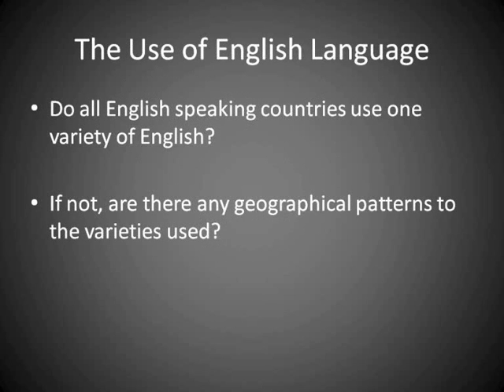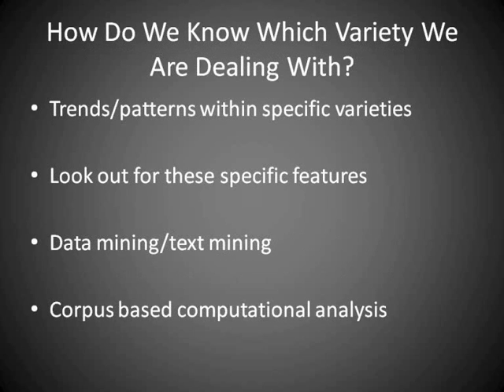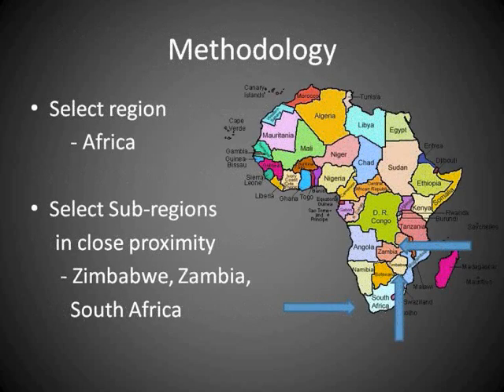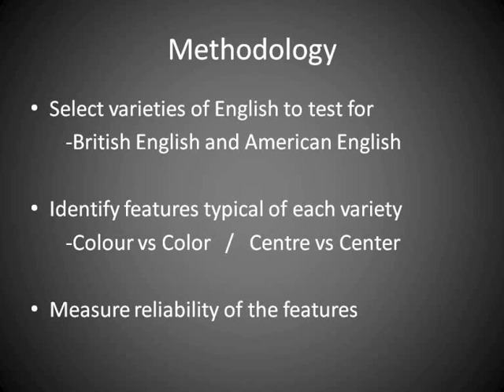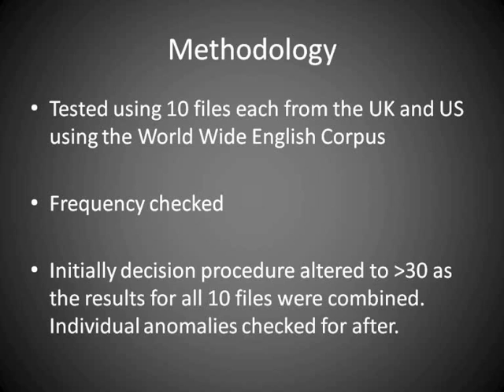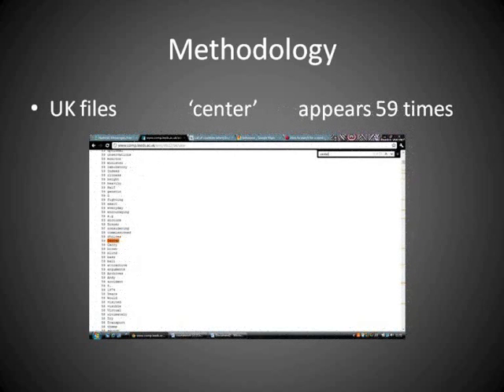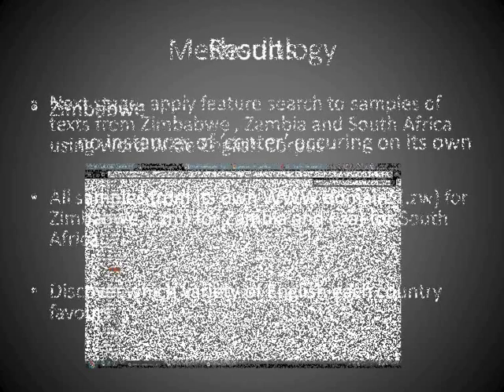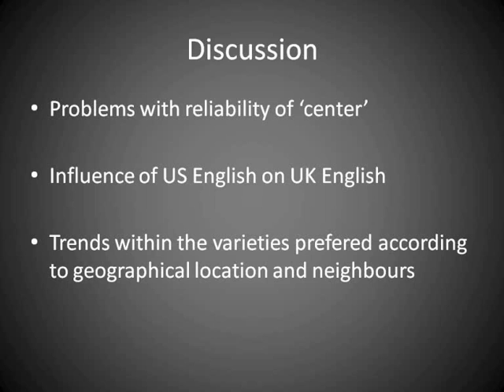Natural Language Processing 7302599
Coursework for Computational Linguistics 7302599